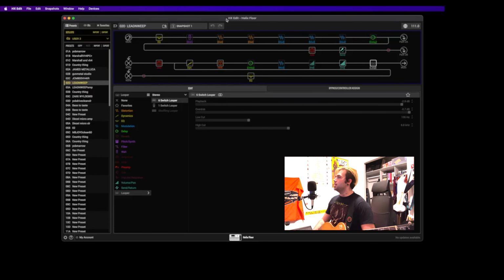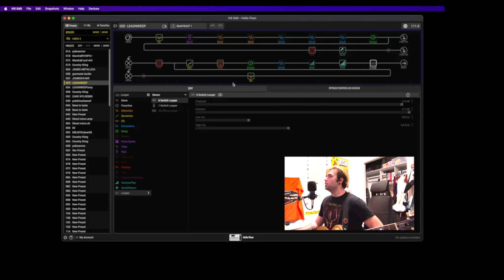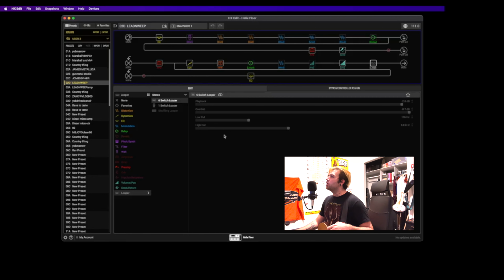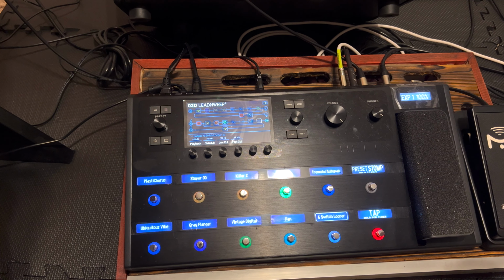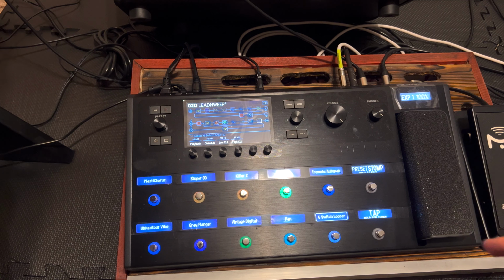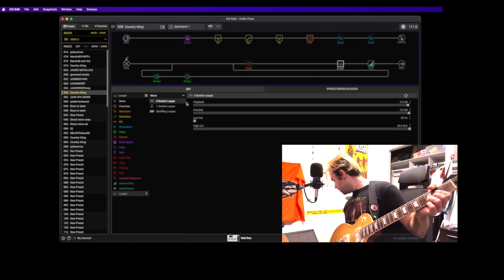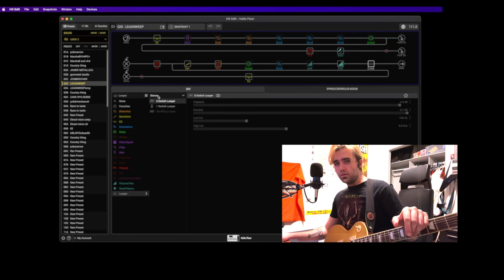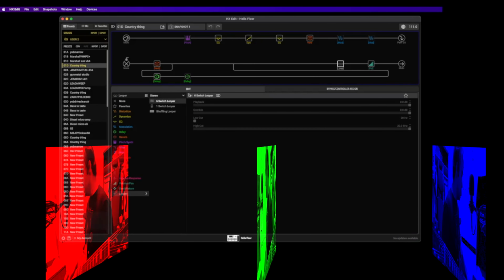What you didn't know about the Helix LOOPER / 6 SWITCH LOOPER Ep.1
Hello welcome to the first instalment of the Helix Knowledge Series.
This video goes over the basics of the 6 switch looper and 1 switch looper found within the helix.
Also this video discusses the capability to maintain loops while changing presets by reassuring that from one preset to the next both loopers on either are both Stereo or both Mono.

Any suggestions or questions about the Helix ; that could relate in a future video in this series.

Gear.
-Epiphone worn goldtop 2020
-James Hetfield EMG Pickups w/ 18 V mod
-Line 6 Helix Floorboard
-Dunlop Jazz 3 picks
-10-52 Earnie ball Strings
-Yorkville Patch Cable
-Logic Pro (no doubling or mastering)